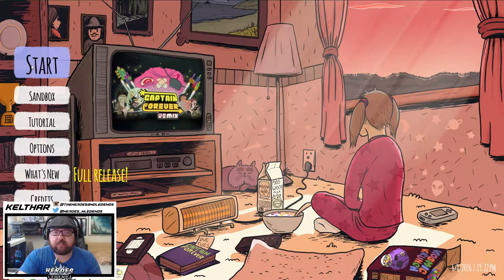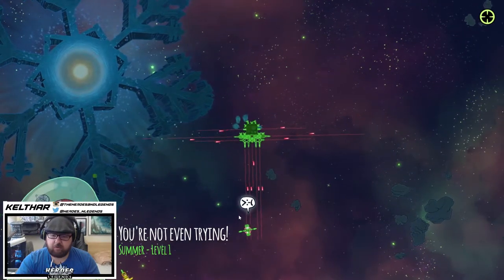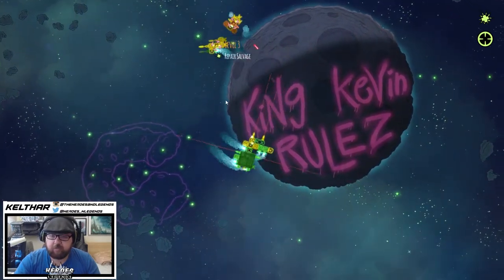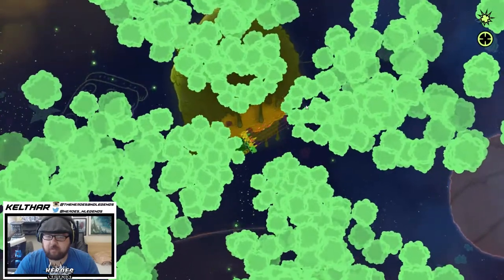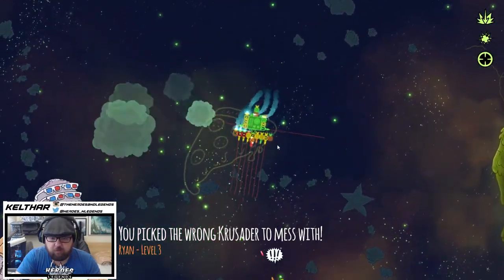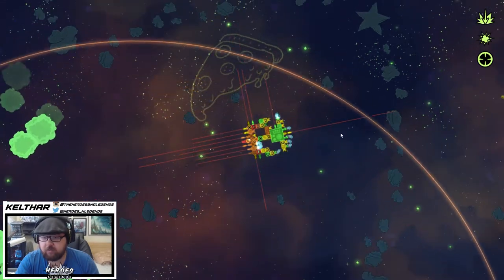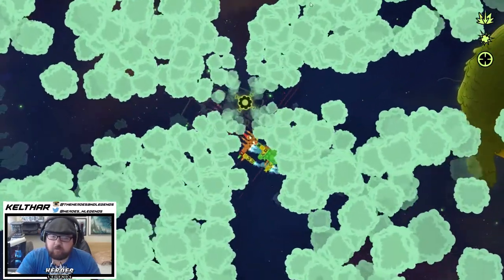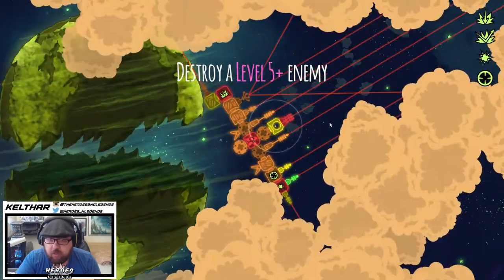Indie Hero Sunday! - Captain Forever Remix!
Hello Heroes! Here is the first episode of my new Indie Game series; Indie Hero Sunday!!! Every Sunday I will play an Indie Game from my Steam Library and share it all for your viewing pleasure. So without further ado here is Captain Forever Remix. Its a sweet little Roguelike, spaceship building, 2D, action, shooter game and it is a blast!

Title: Captain Forever Remix
Genre: Action, Indie
Developer: Pixelsaurus Games, Future Crayon
Publisher: Pixelsaurus Games
Release Date: Jun 3, 2016